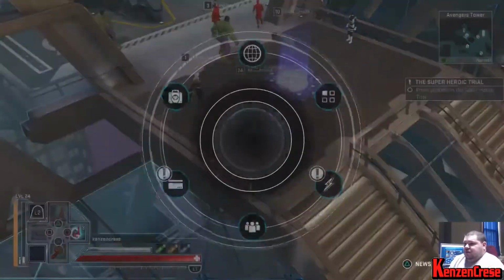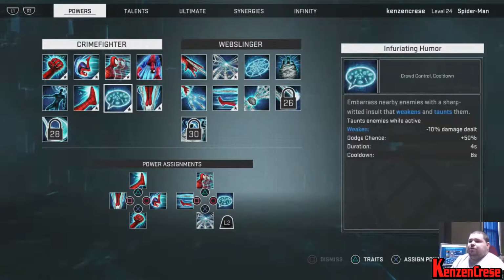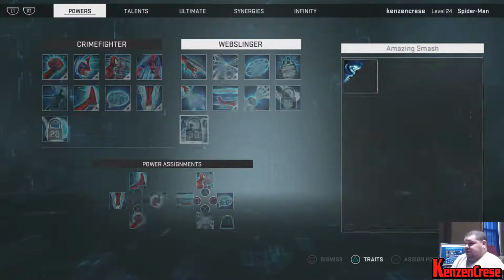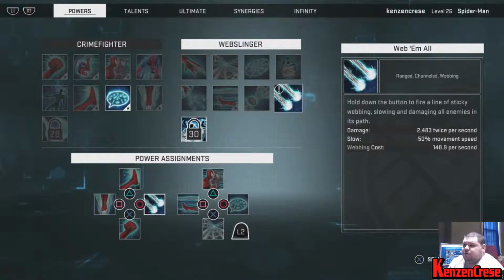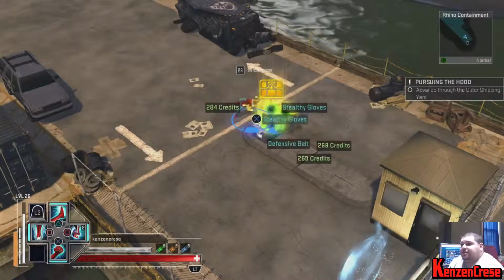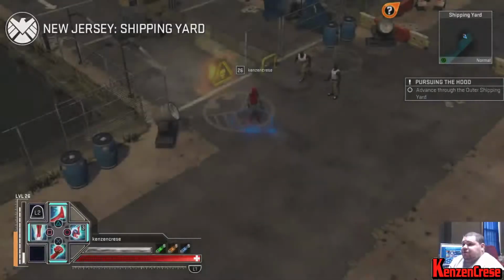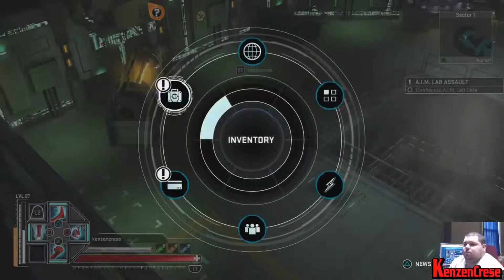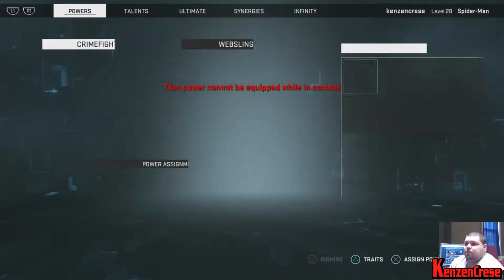Marvel Heroes Omega(PS4): Chapter 2 Part 1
So this is chapter 2 for Marvel Heroes Omega on PS4 and Xbox One. I am playing as Spiderman and I am enjoying this on the console! I only hope that we get teamups one day.

The controls are amazing good here they are:
X- Basic Power
Square - First Special Power
Circle - Movement Power
R2 - Movement Power(Fast Movement) Hold to activate
L3 - Movement Power(Fast Movement) Press and hold to activate, once charged let go.

Once you get more powers you can map them to Triangle and once you get more than 4 you get to map them to the buttons X, Square, Circle, and Triangle while pressing L2.